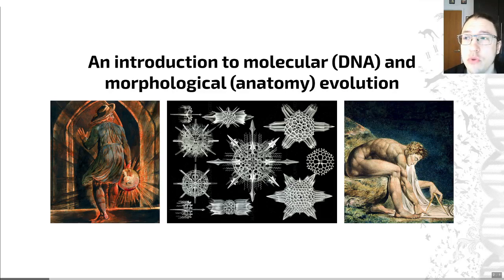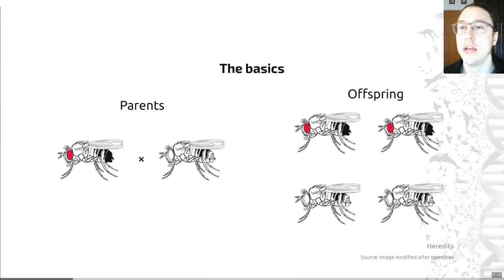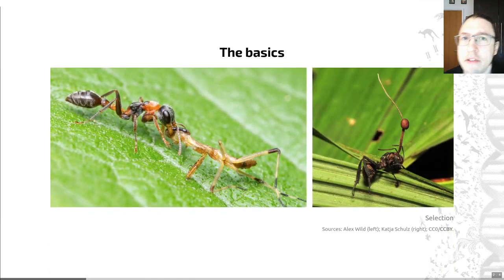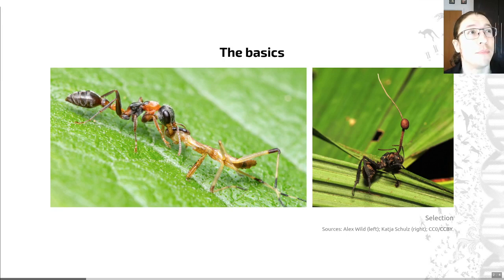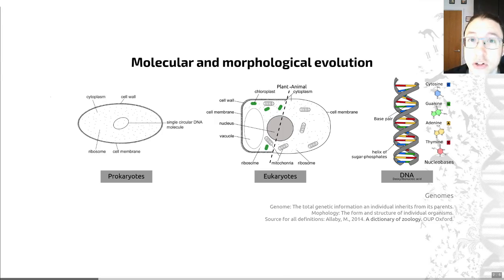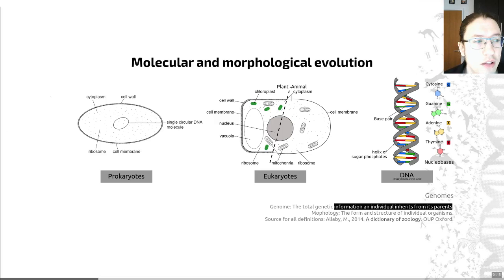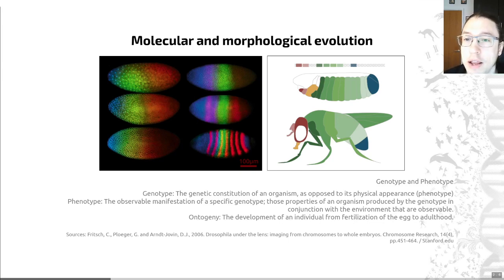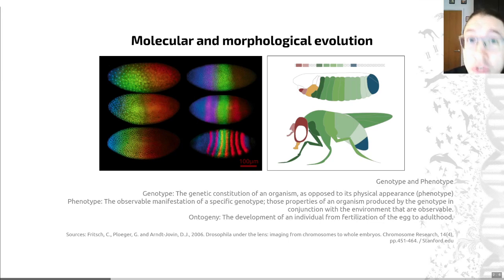Evolution workshop, video 1 - EART11100 - How to build a planet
In this video we have a quick look at the fundamentals of evolution, and then at how molecular and morhological evolution are linked.